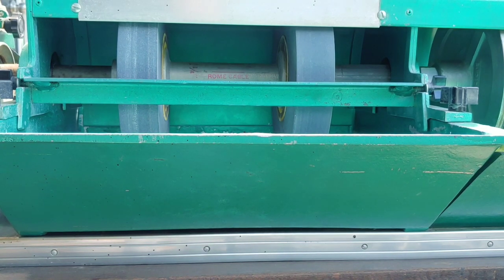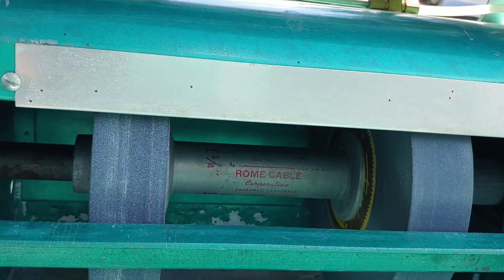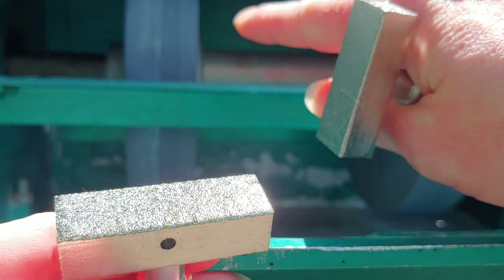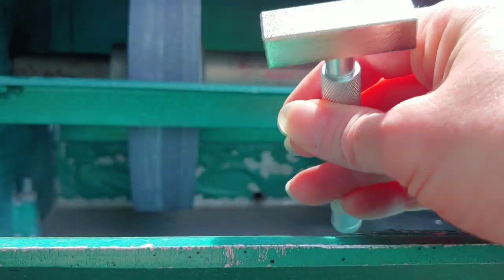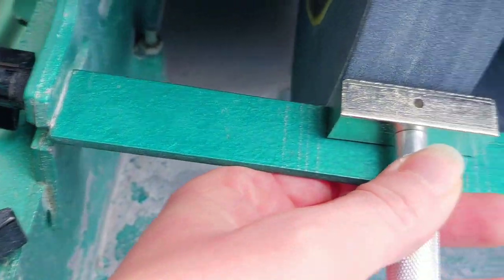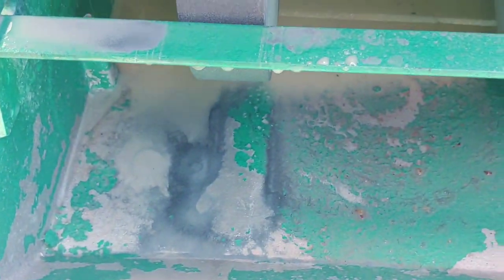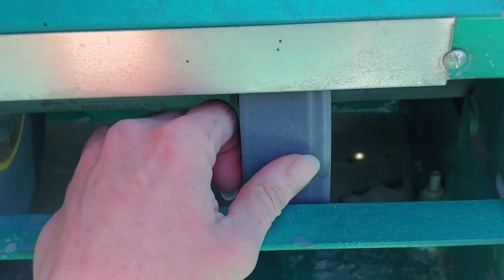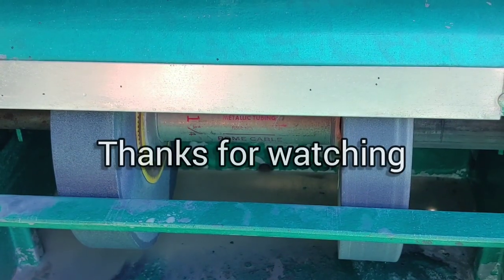How to dress silicon carbide grinding wheels for cabbing machines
I was looking through YouTube to see if there was any videos out there on how to dress silicon carbide grinding wheels for cabbing machines and I could not find any so I thought I would make one for those who were looking and would like to know. The key is using dressing blocks that have a lower grit than your grinding wheel. So if you have a 100 grit grinding wheel... anything with a lower grit will work fine. The blocks I use I bought off of Amazon and here is the link to those here:

Happy grinding out there!